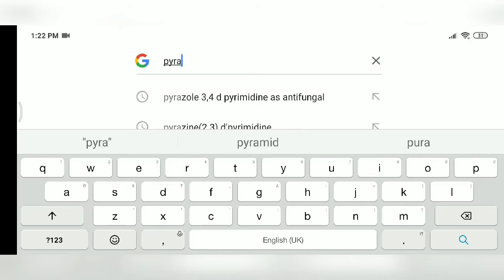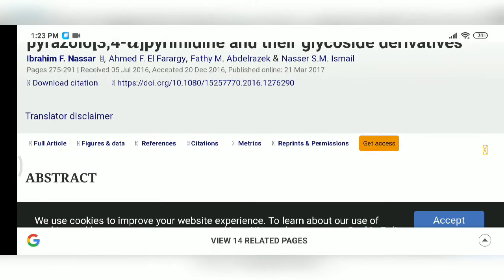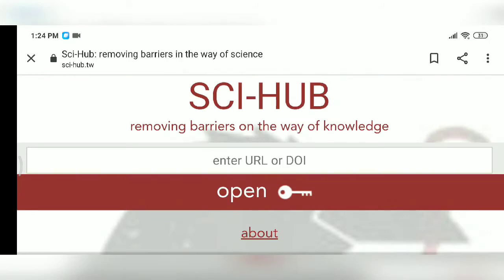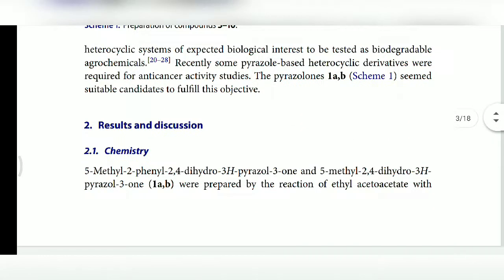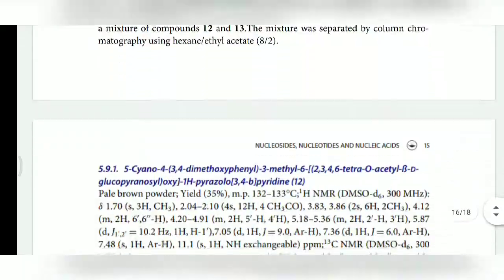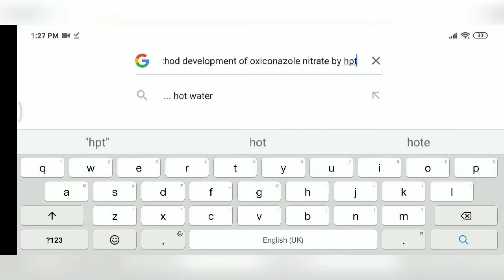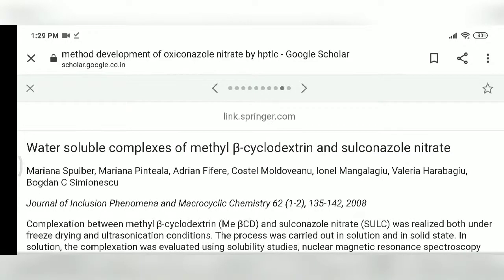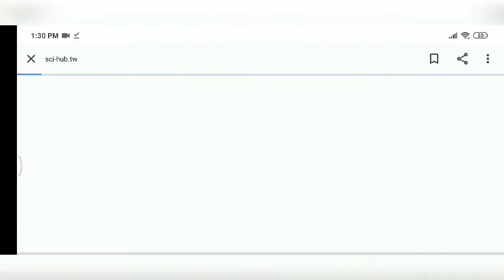How to do literature survey for M. Pharm students| sci-Hub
This video will help the students to do literature survey in less time.
With Easy download reference.